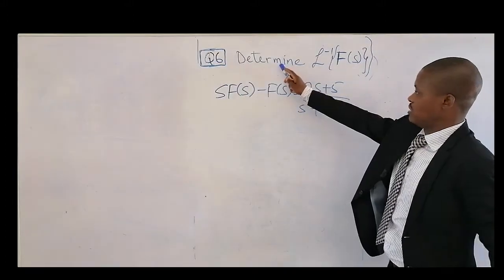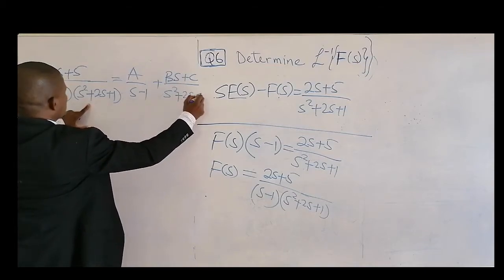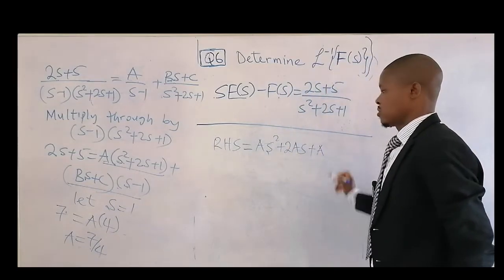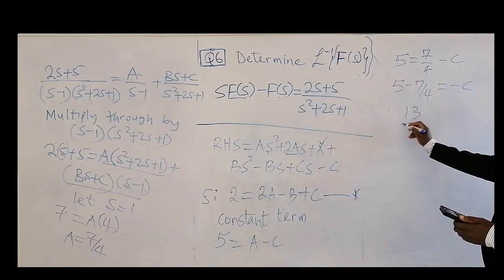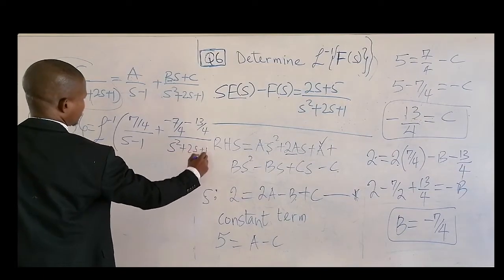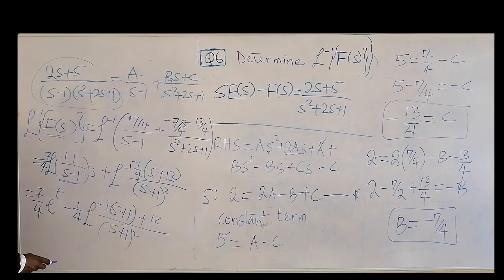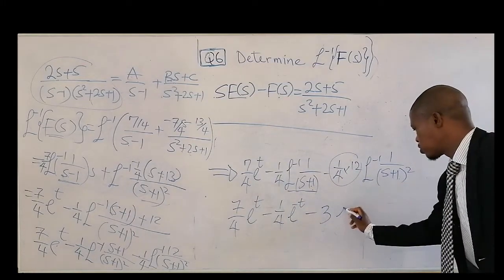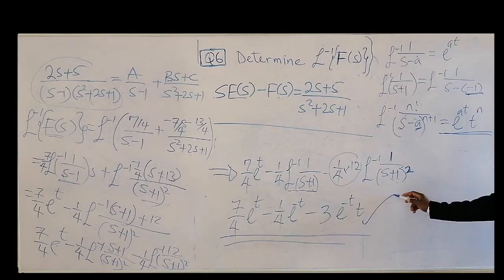Question 6: How to Solve Inverse Laplace Transform with Partial Fraction Decomposition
In this video, I will guide you through the step-by-step process of unraveling complex functions from the Laplace domain back into the time domain.
Throughout this video, I will provide you with a comprehensive understanding of the technique, starting from the basics and gradually moving to more advanced examples. We will walk you through the step-by-step process of decomposing the rational function into partial fractions, determining the coefficients, and finally performing the inverse transform.

Whether you are preparing for exams, working on assignments, or simply seeking to expand your mathematical knowledge, this tutorial will provide you with the tools and insights you need. So, grab your pen and paper, get ready to dive into the world of Inverse Laplace Transform and Partial Fraction Decomposition, and let's solve some complex functions together!

Let's embark on this learning journey and unravel the mysteries of Inverse Laplace Transform with Partial Fraction Decomposition!